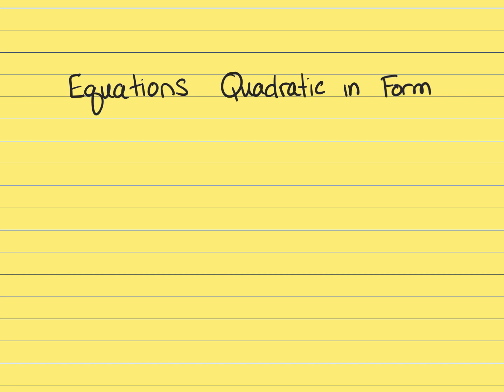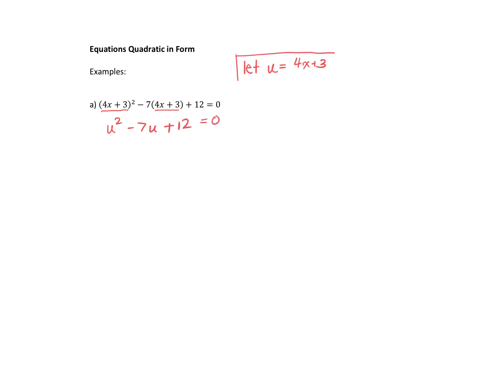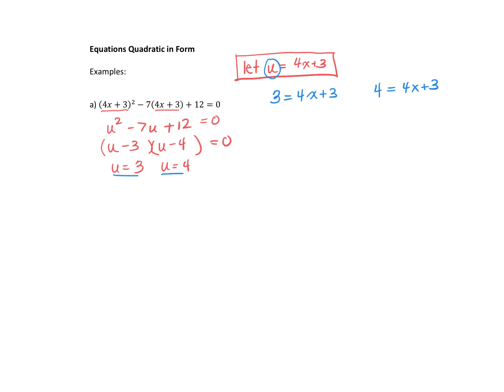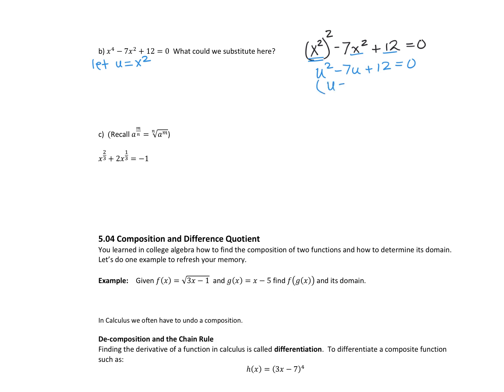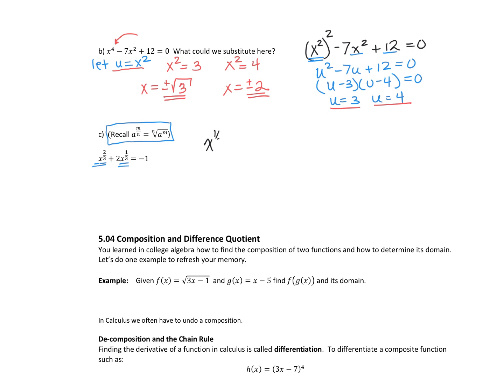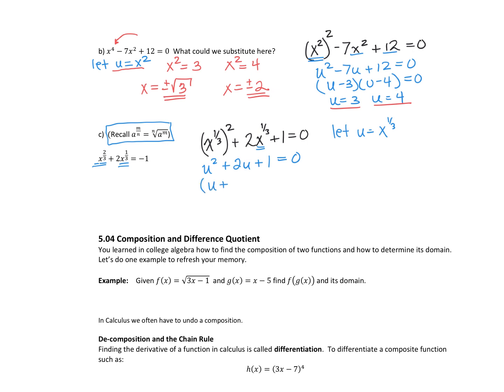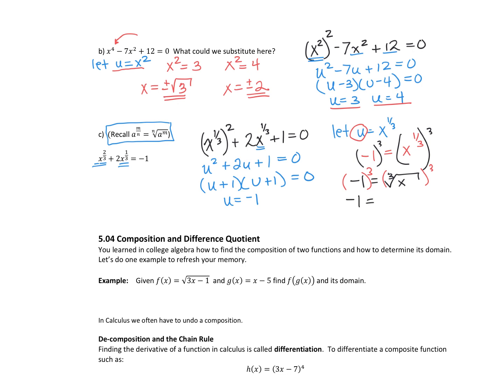PC Equations Quadratic in Form